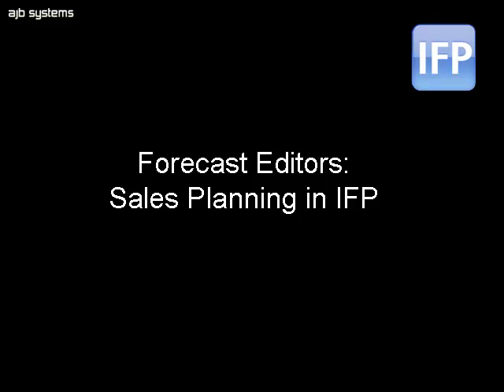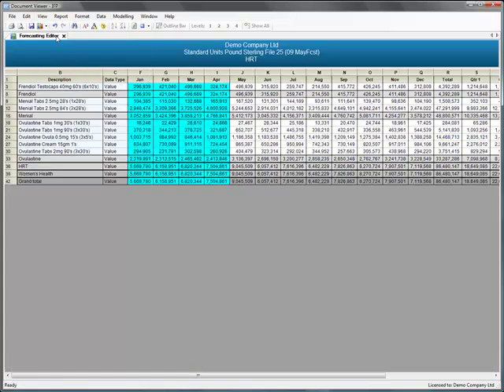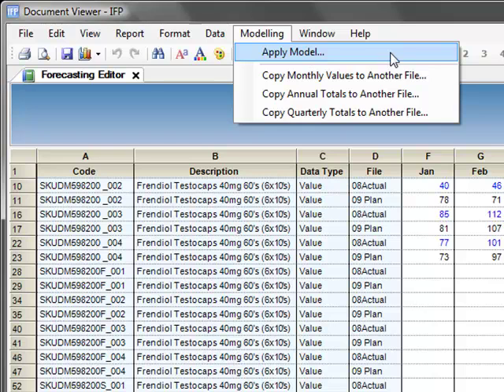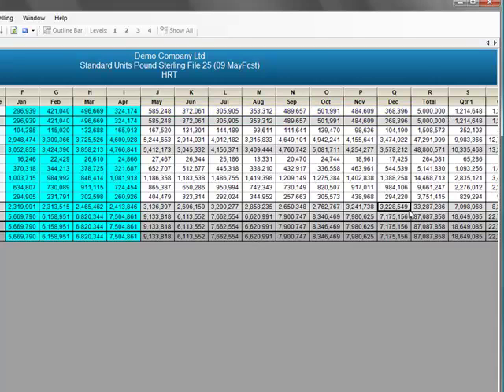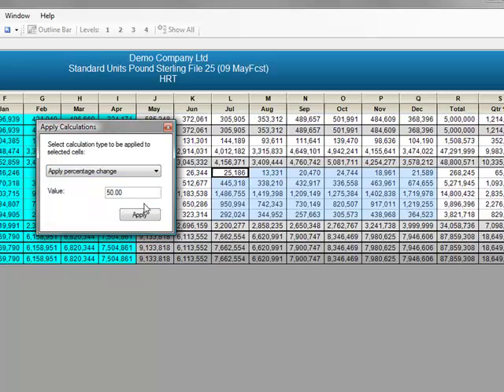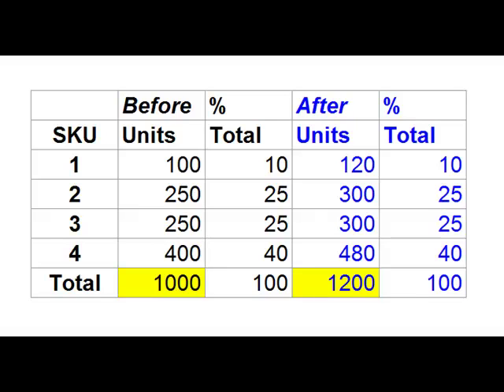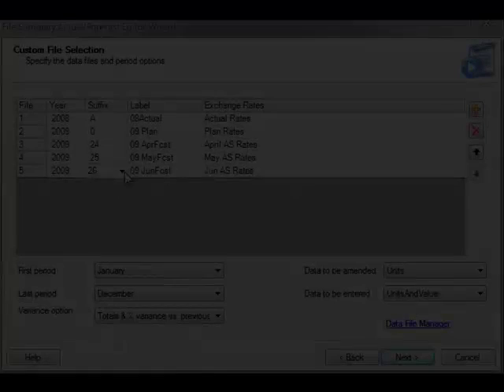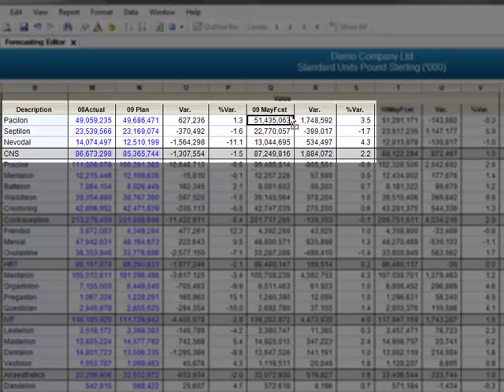Sales Planning in IFP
An introduction to the forecast editors used in IFP. These feature automatic recalculation of units, prices (ASP) and/or values whatever data type is being edited.